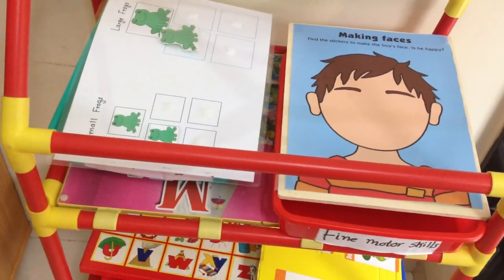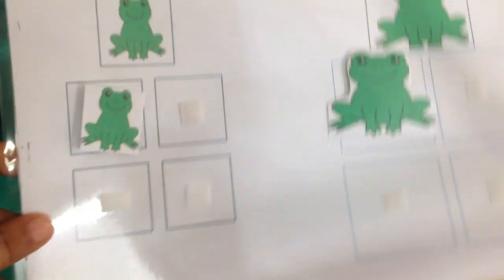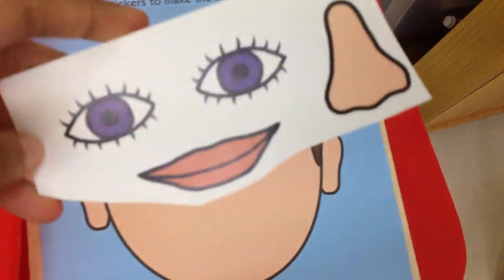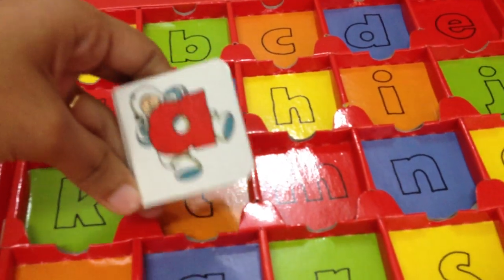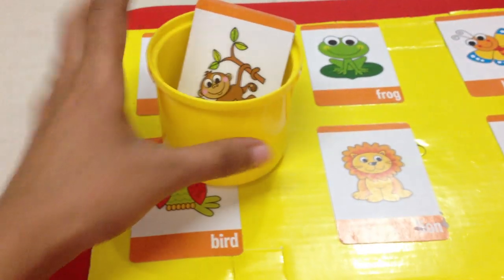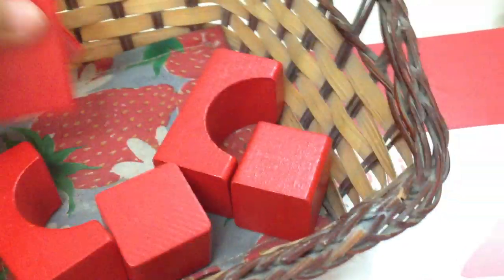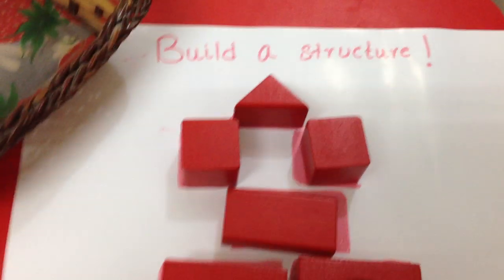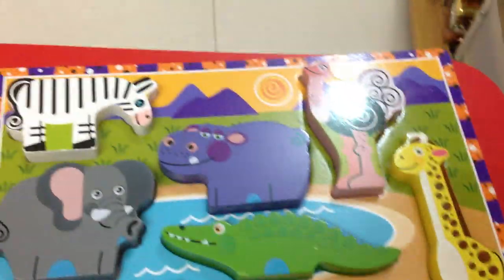Toddler learning / activity trays!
Activity trays for my 20 month old's Montessori-inspired shelf :-)